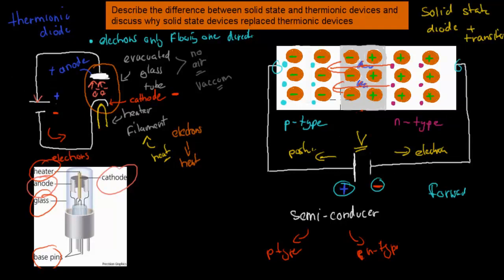8.2 Thermionic vs Solid state devices (HSC Physics)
Covers the HSC Physics syllabus dot point: "describe differences between solid state and thermionic devices and discuss why solid state devices replaced thermionic devices"